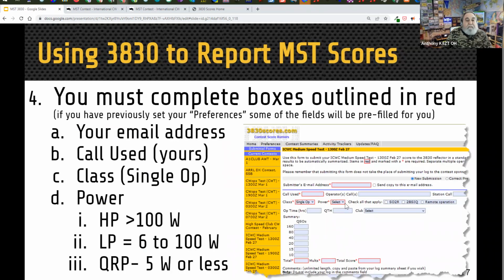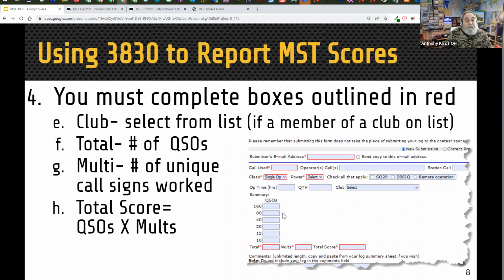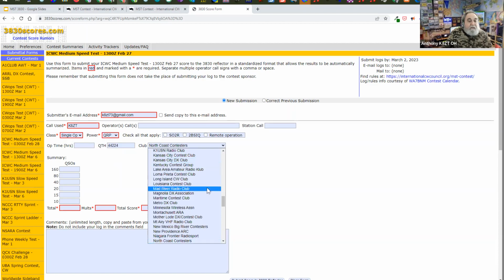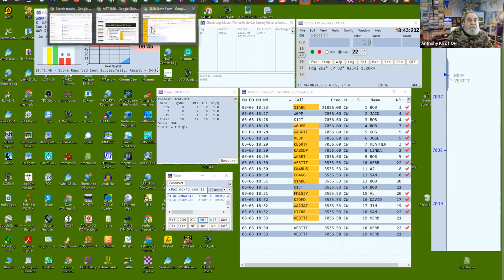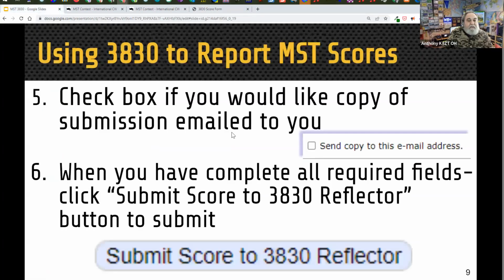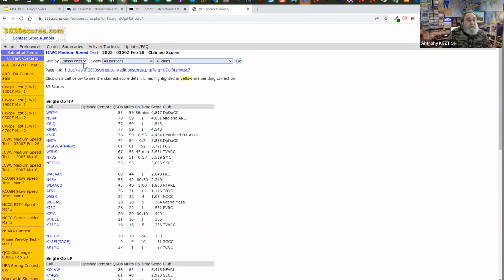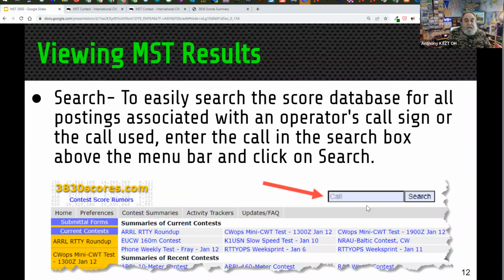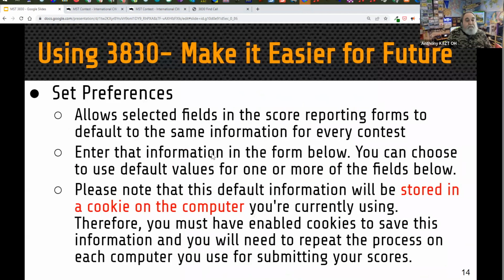ICWC Medium Speed Test (MST) Uploading Your Scores to 3830 Website